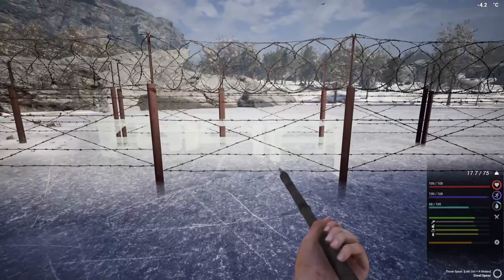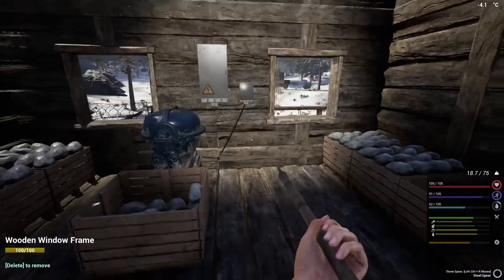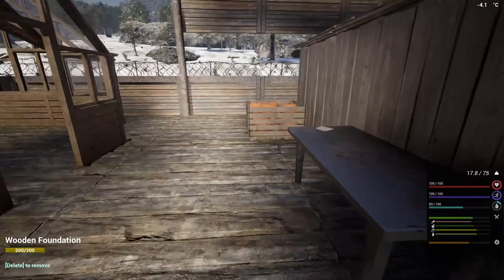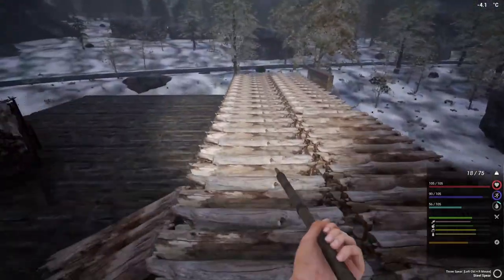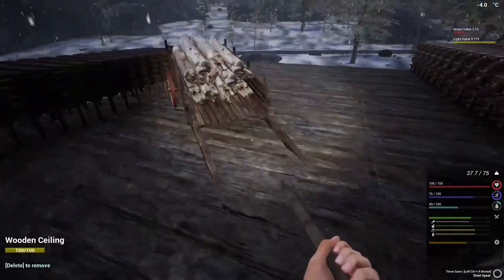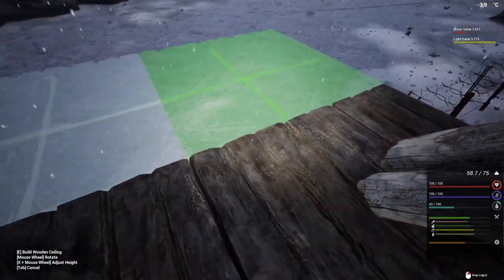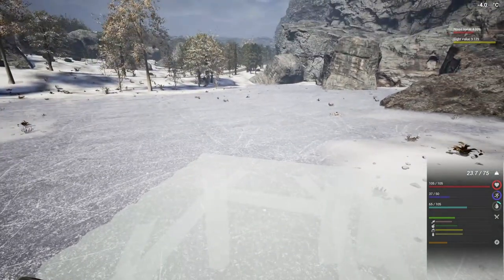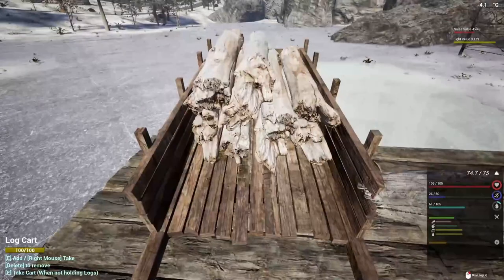Time To Expand The Base! The Infected Gameplay [S07E30]